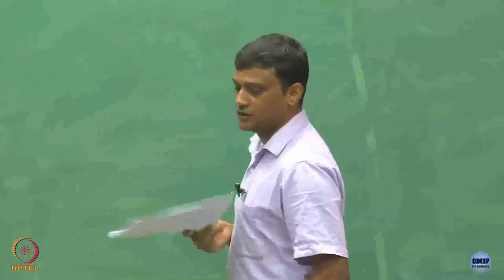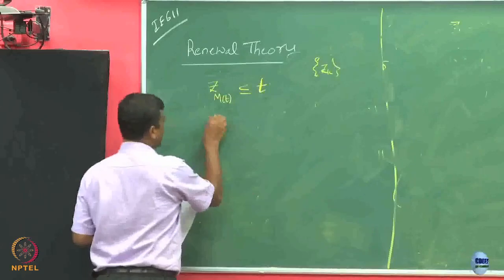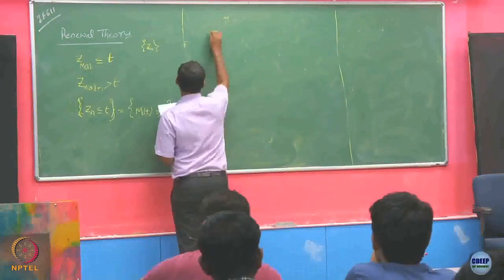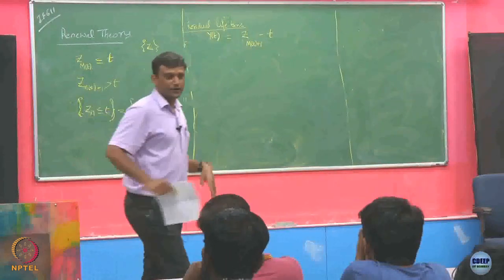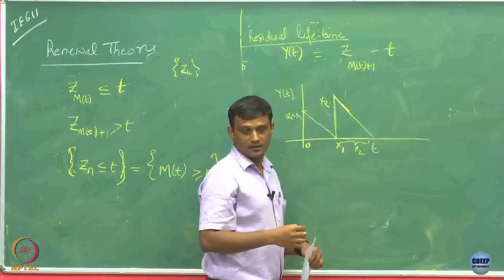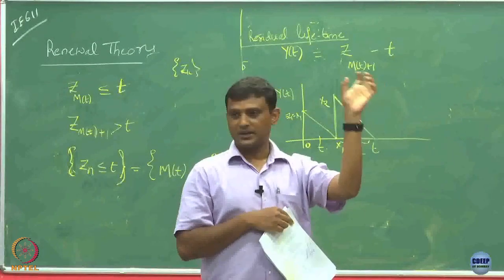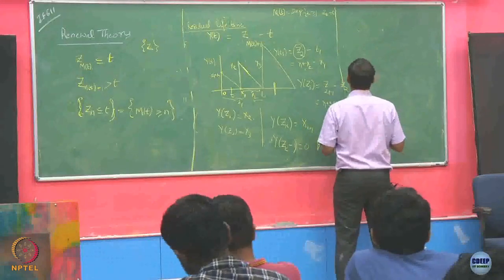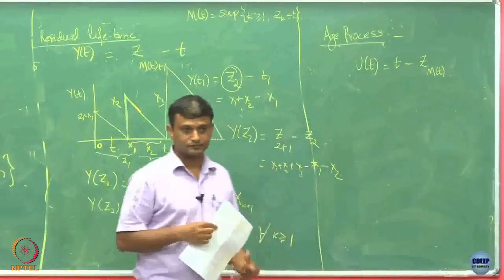Week 12:Lecture 44: The Elementary Renewal Theorem